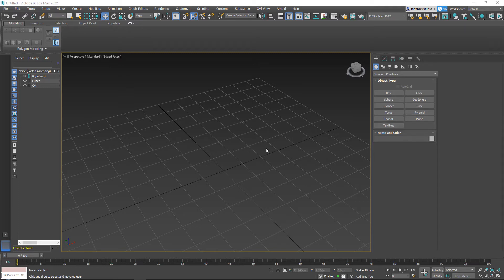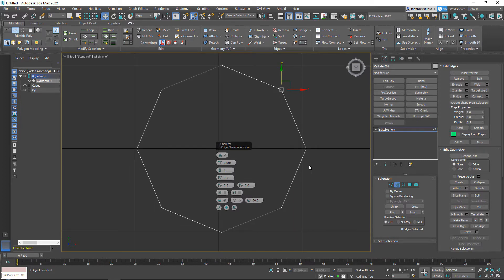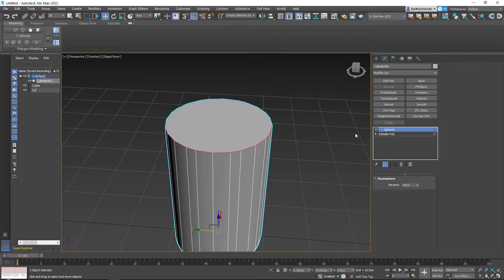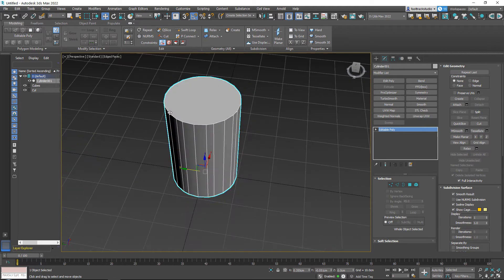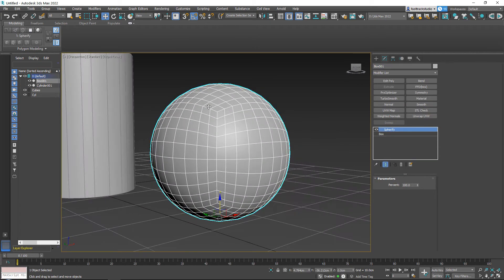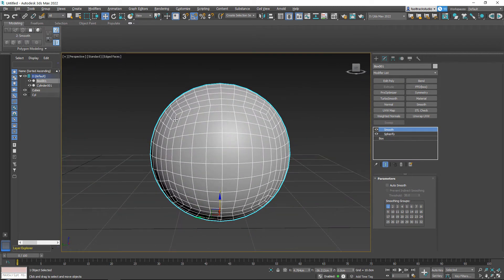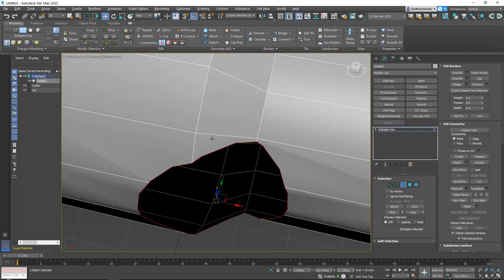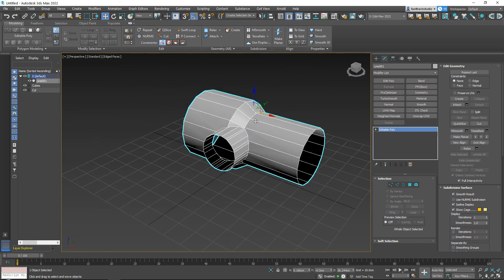Quickbit - Spherify and adding segments to cylinders in 3ds max